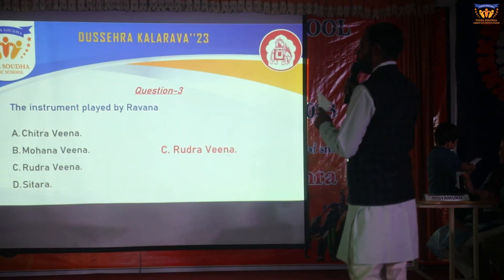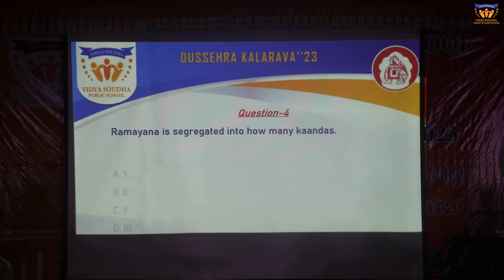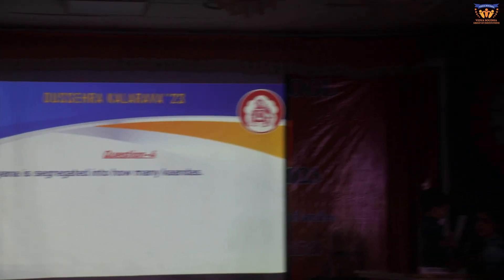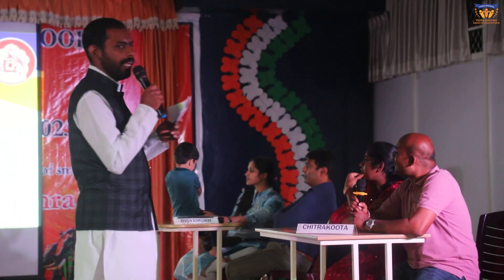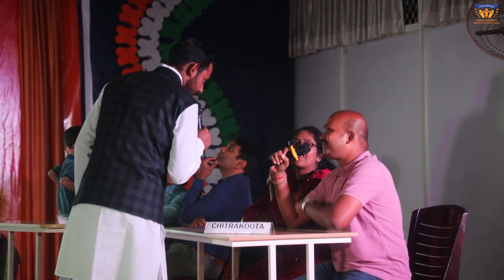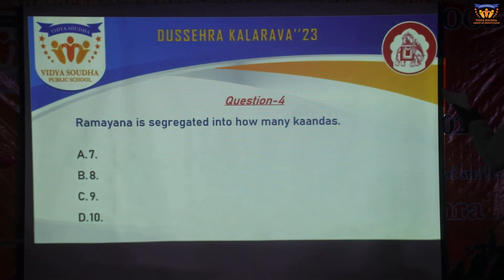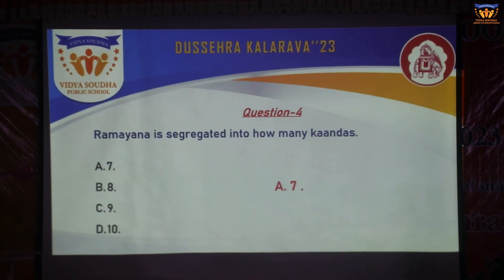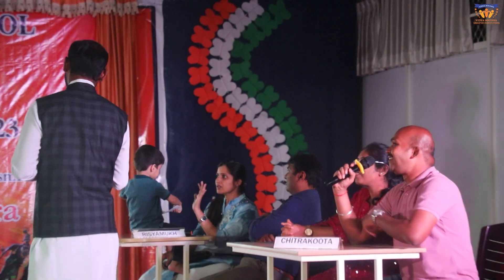Patents Quiz | Activity | VSPS | Dussehra Celebration 2023 | Vidya Soudha Group Of Institutions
Vidya Soudha Group of Institutions (VSGI) is a renowned educational institution in India, established in 2013 by Dr. Manje Gowda. With multiple institutions across cities, VSGI offers K-12 education in ICSE, CBSE, and PUC boards. Committed to academic excellence and family values, VSGI provides a caring environment for students to grow as confident individuals and responsible citizens. Join VSGI to groom the leaders of tomorrow!